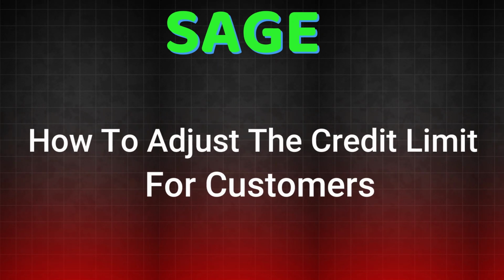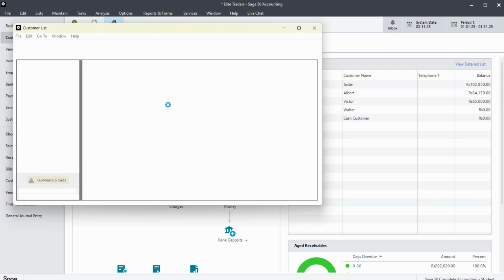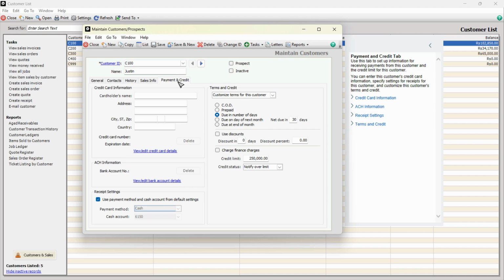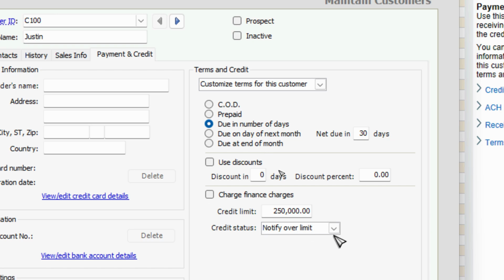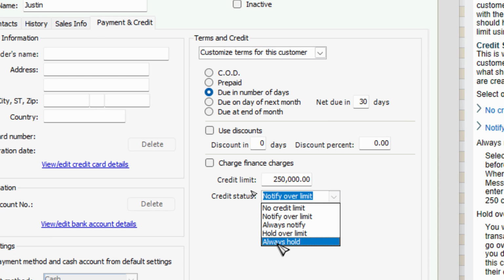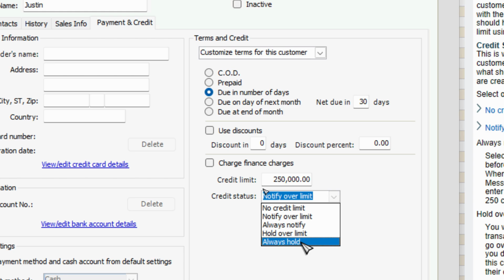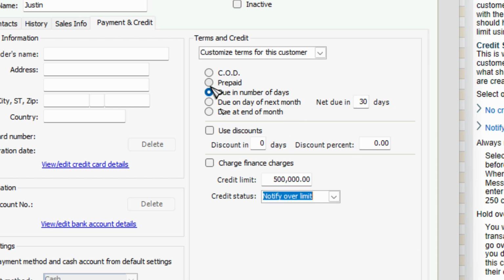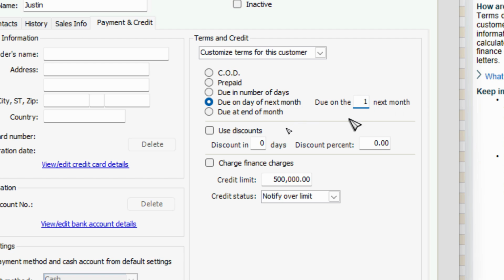How to Adjust Credit Limits for Customers in Payment Terms In Sage 50 | Step-by-Step Guide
In this Topic We will learn How to Adjust Credit Limits for Customers in Payment Terms: Step-by-Step Guide. For more informative videos like this please mention down below in comments about future topics you wanna see on this channel and ill add them for you

Course Link